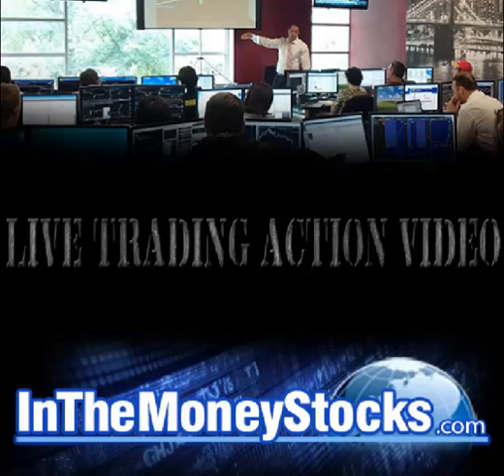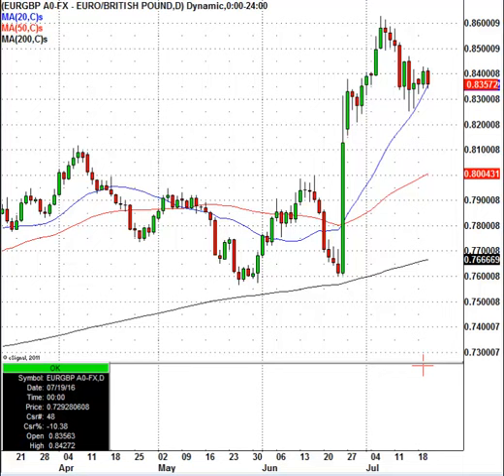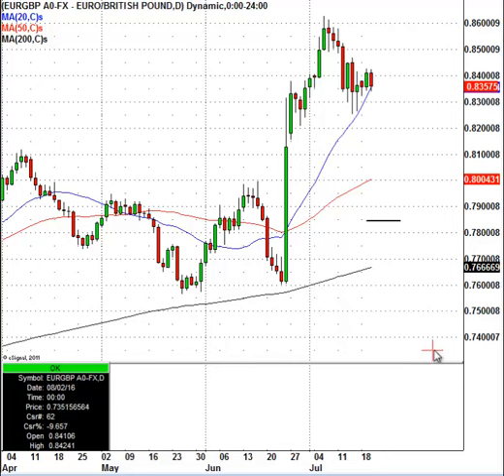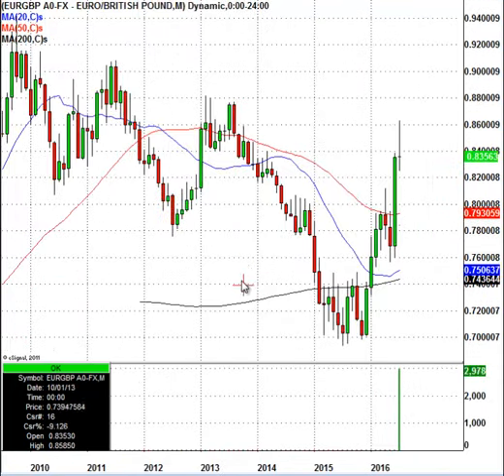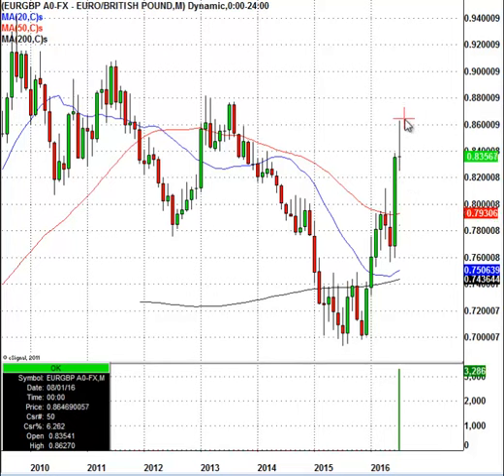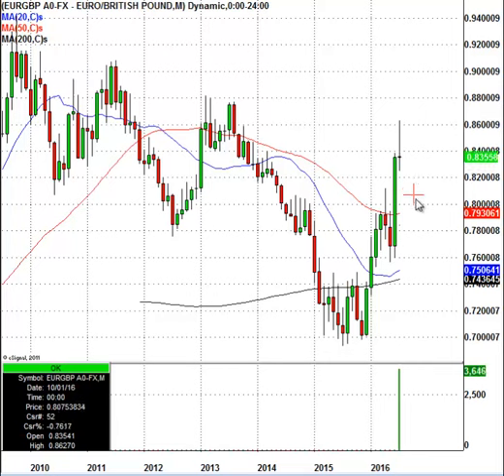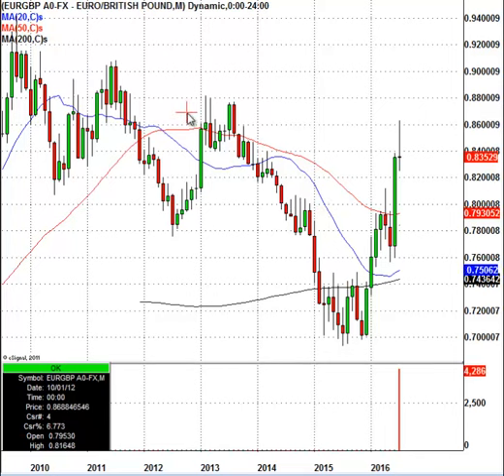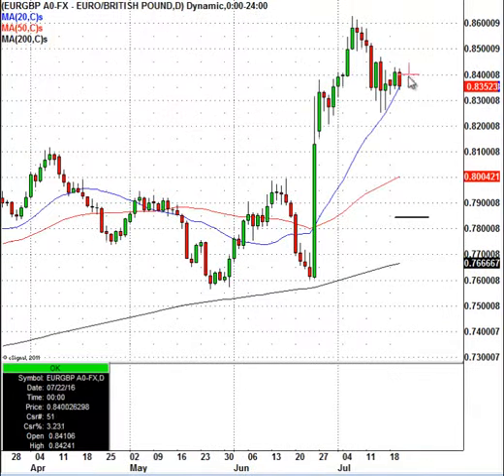Watch This Short Trade In The Forex Market